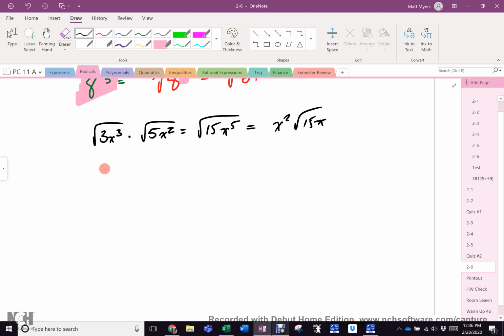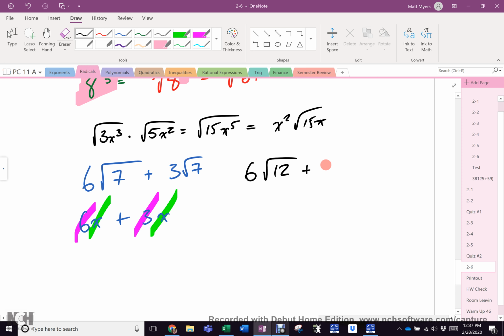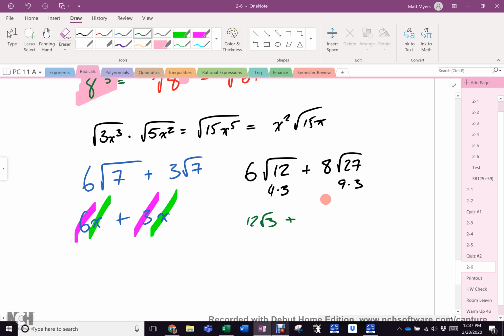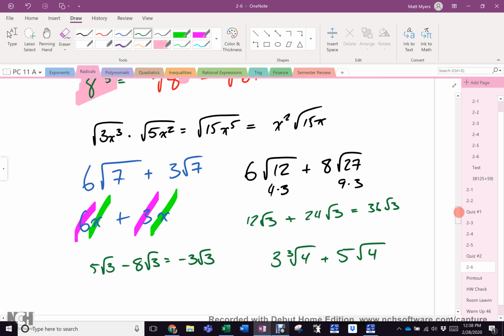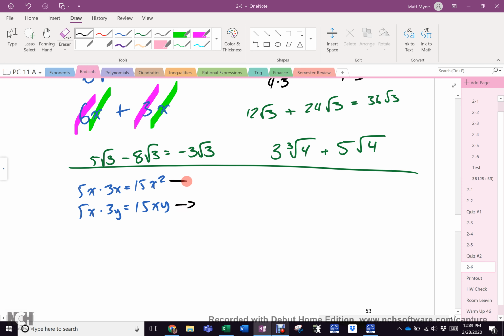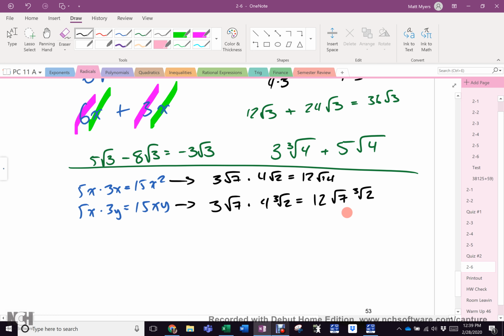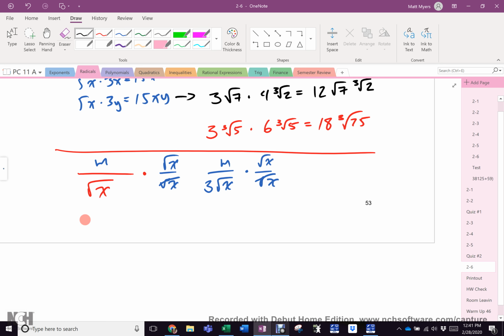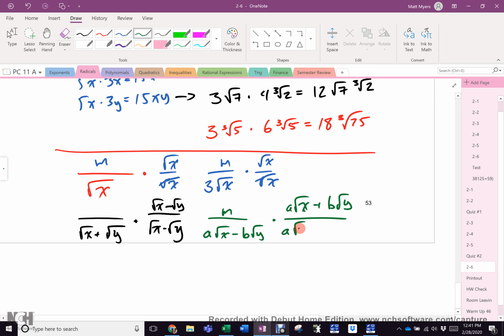Feb 28 Block A Radical Test Review